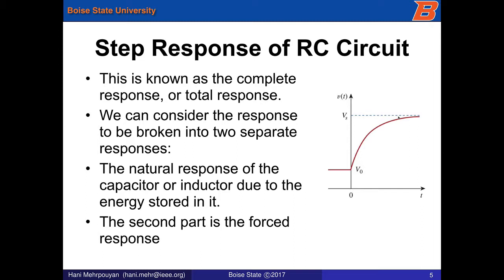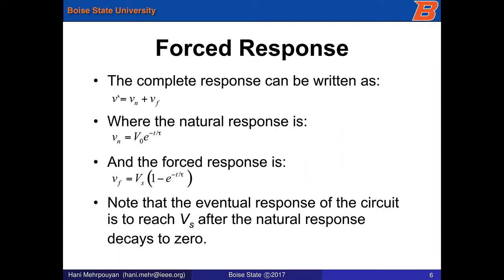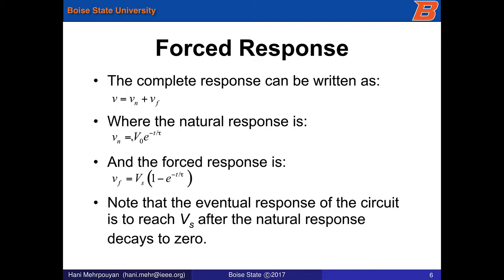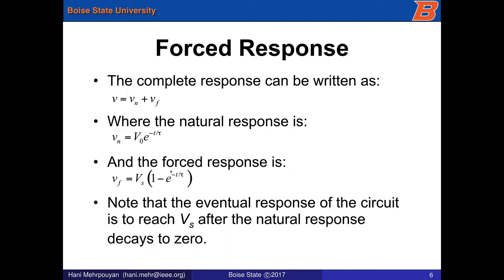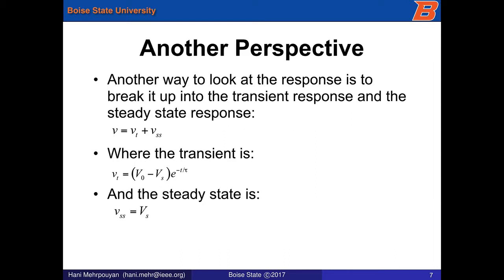Lecture 15- Step response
ECE 210 Boise State University